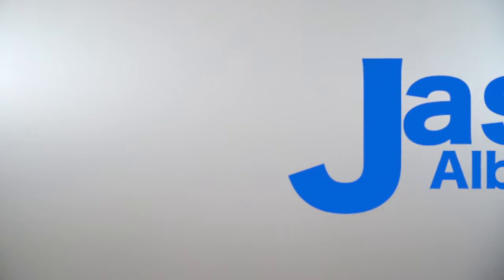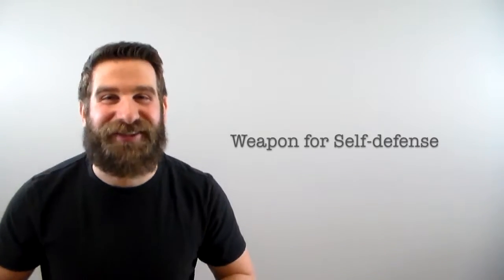How to Change a Light Bulb: 4 Awesome Ways!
Are you looking for information on how to change a light bulb? If so, this video is the answer. Yelling, “change light bulb,” never works. But now, you can make the lightbulb change by using any one of my four awesome ways. Never go to the lightbulb depot again. You’re Welcome!

Jason Albert TV with Jason Albert